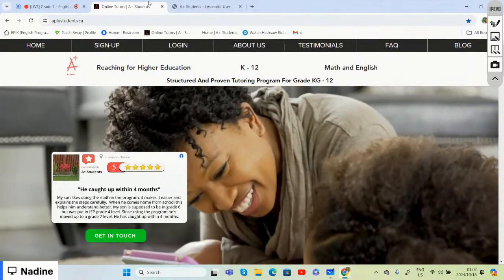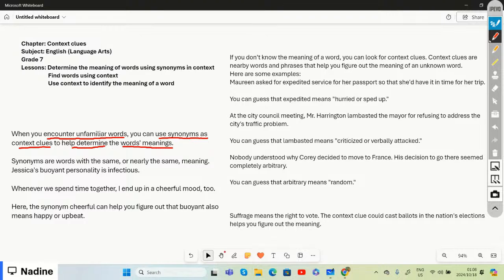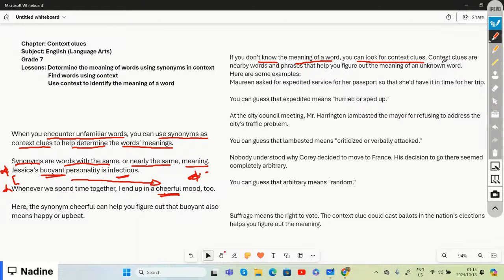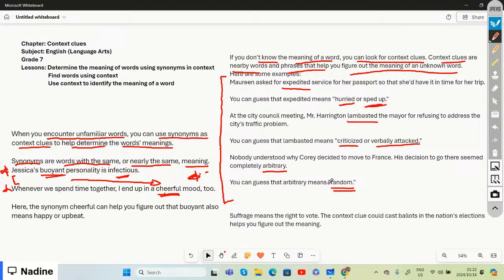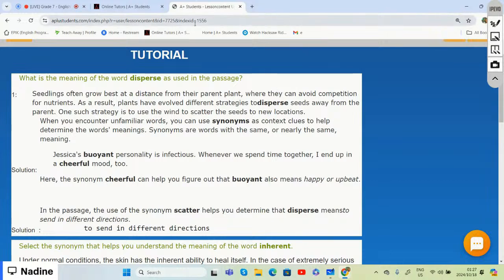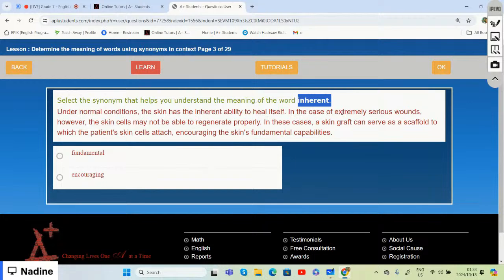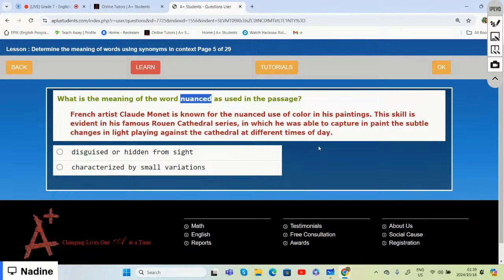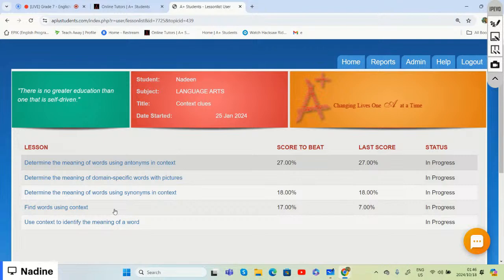Grade 7 - English: Context clues